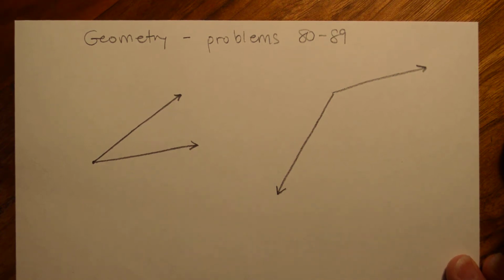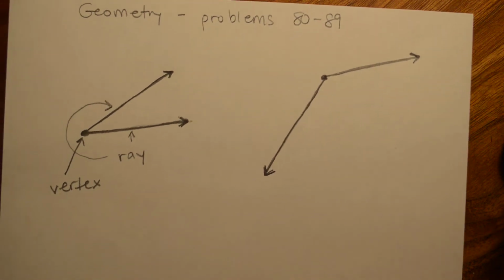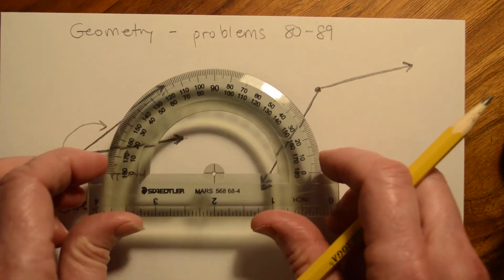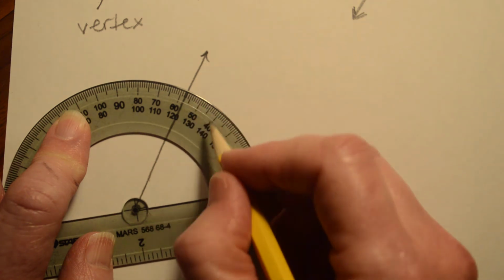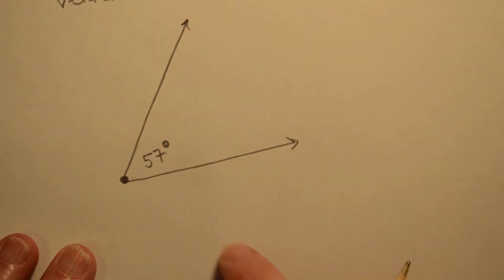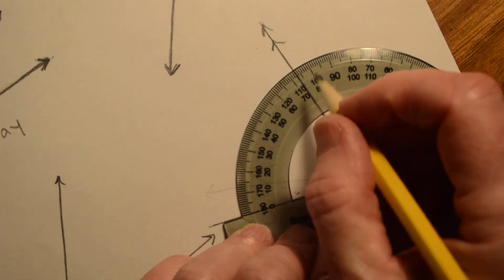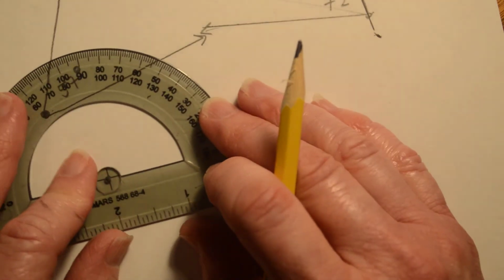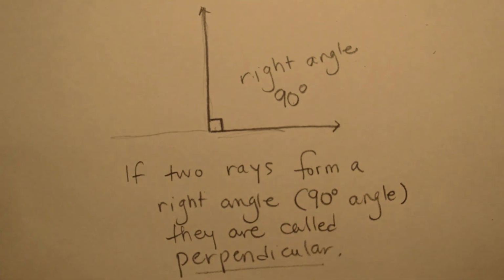5th grade week 26 video 3 CST problems 68 72 1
how to use a protractor to measure an angle and what it means for an angle to be right/two lines to be perpendicular